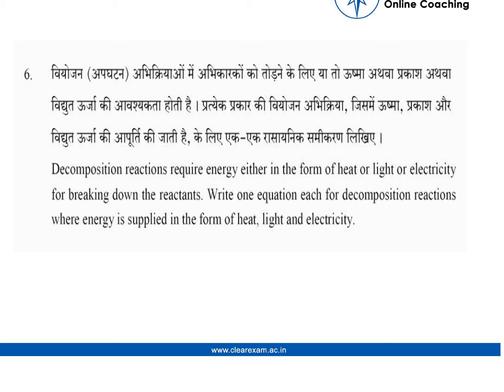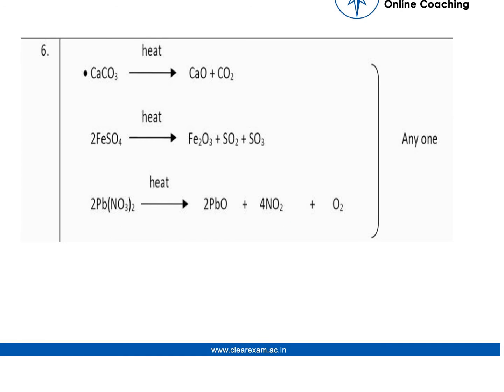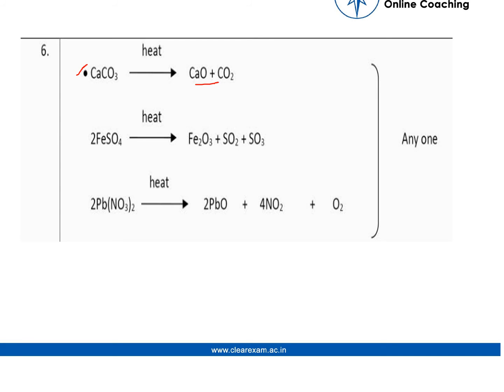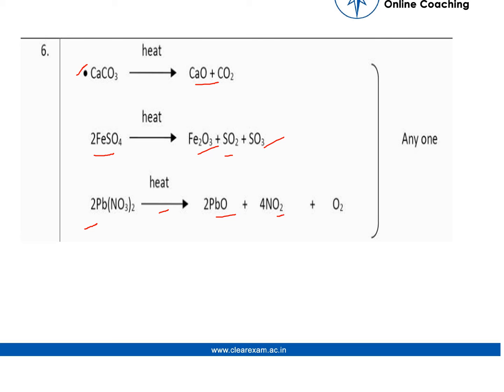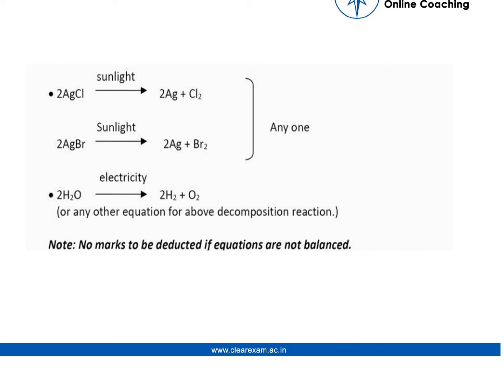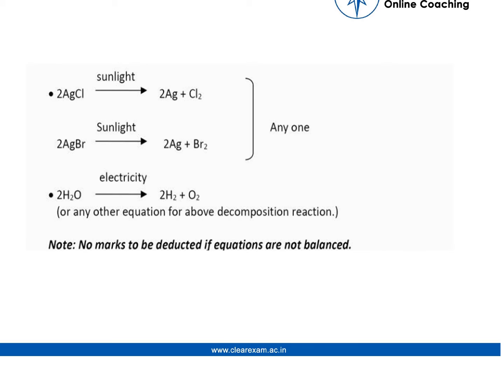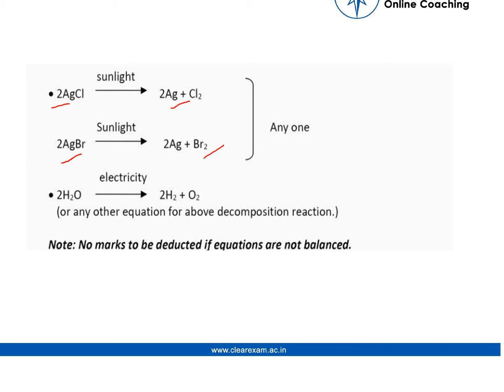CBSE Class 10 Science Board Paper 2018 Solutions | ClearExam | Question 6